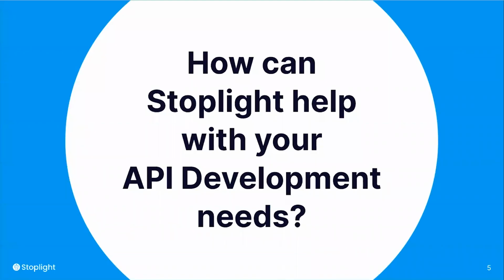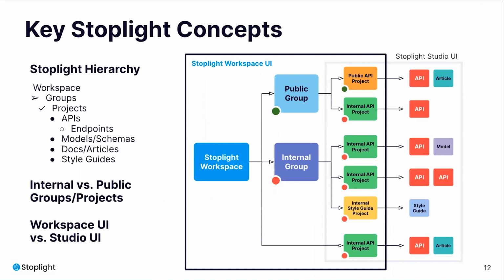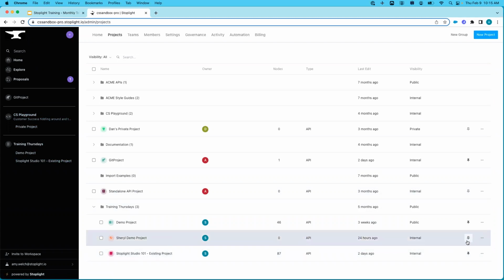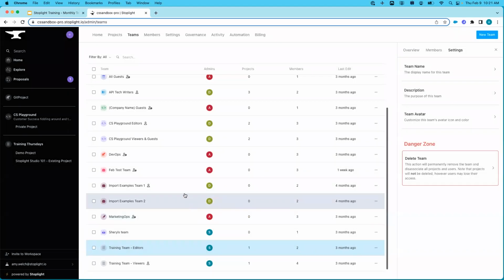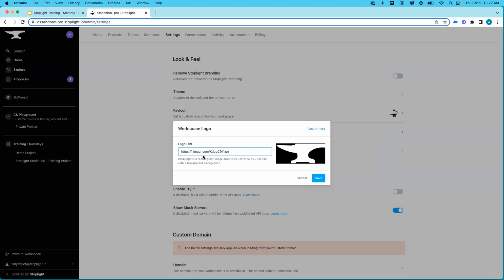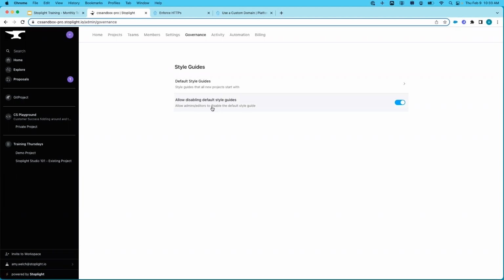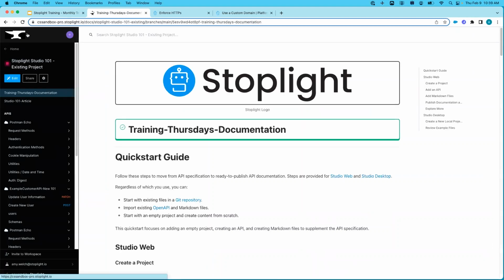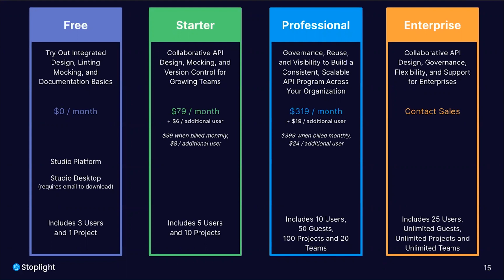Stoplight Training for Workspace Administrators (Feb 2023)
In this training from February 9, 2023, we'll demo how to use the Stoplight product, how to get your team involved, and how to reap the benefits of a winning API program. We’ll cover the a basic demo overview of the Stoplight Product; different use cases for Stoplight: docs, design, development, mocking, & governance; how to invite team members to your new Workspace; a few key places to get started; and what value each of our various paid plans offers.

Please take a look at our Stoplight Community where we have posted the questions and answers asked during our webinar. Please feel free to post additional questions with the training tag if you would like to ask questions while watching the recording.